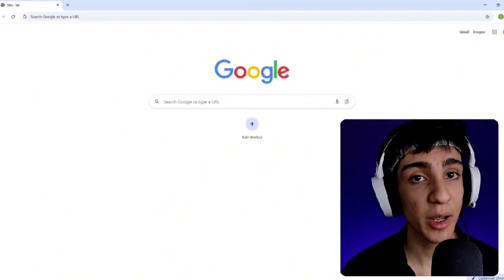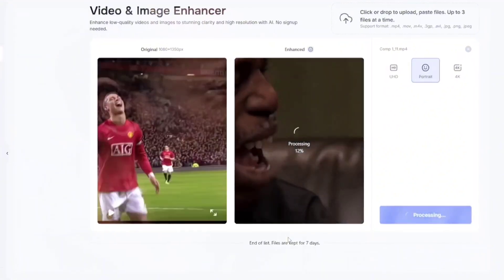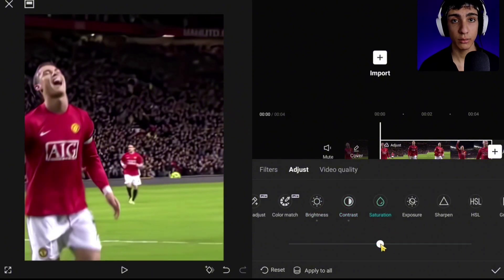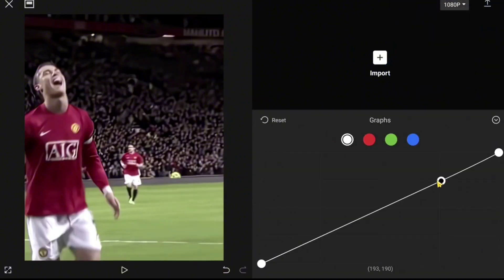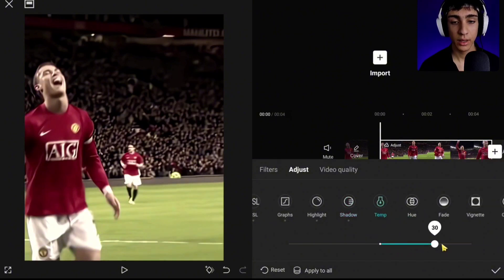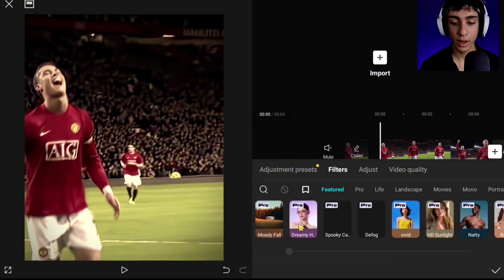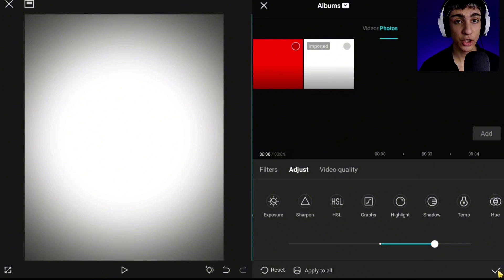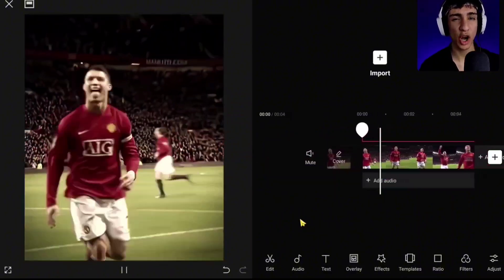Capcut | Dark Glow CC + Enhance Video Quality Tutorial 🥶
Make professional CC tutorial🔥

You can also find my download app links ,plugins and presets in my Telegram channel here👆

Freelancer with Editing
Best dark yellow cc tutorial
How to make cc like Ae
Ae like edit on capcut
Best possible cc tutorial
How to make new cc on capcut
How to make 4k quality clips on capcut
How to enhance video quality to 4k
Capcut tricks can grow your business
Make money with Editing
Best software editing Tutorial